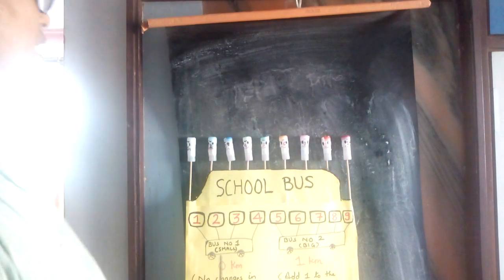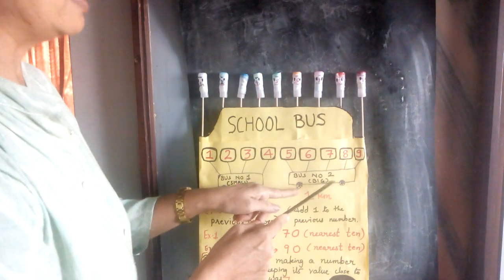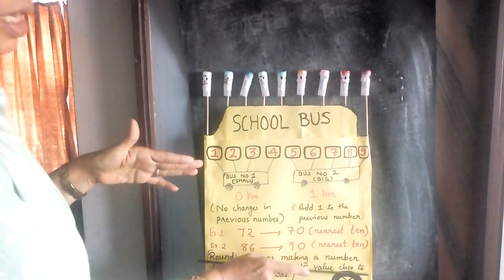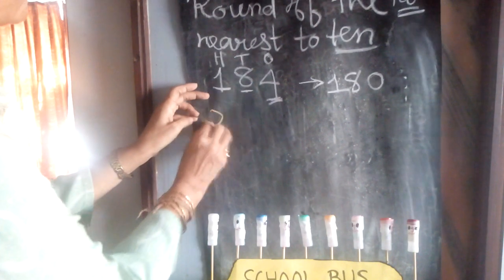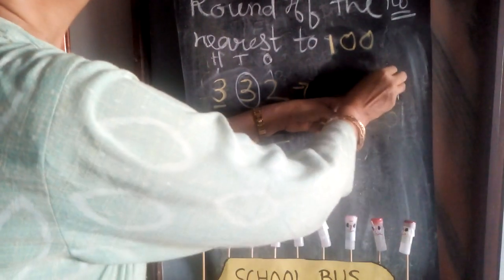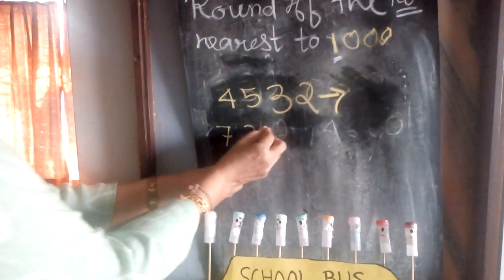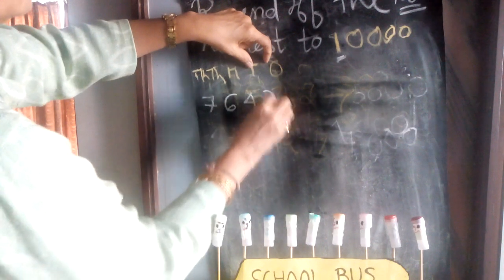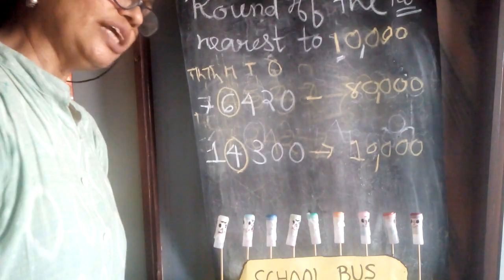How to round off numbers| Learn rounding off in easy way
Want to know How to round off numbers to their nearest 10, 100, 1000. Today I am sharing you all an easy way of rounding numbers. Rounding off is very essential in all standards, especially it helps you in 10th where the answers are in decimals. So just set back and get ready to round off your brain and numbers.